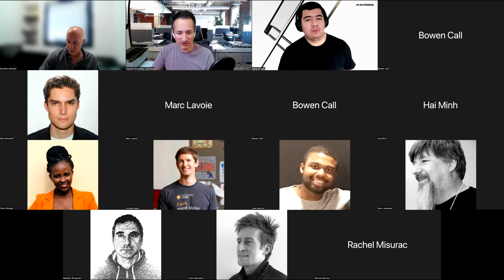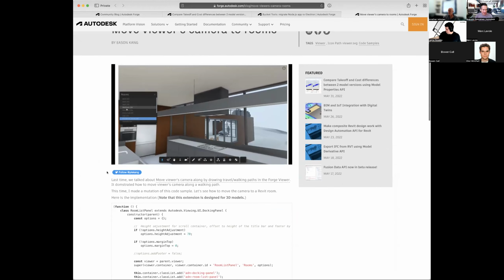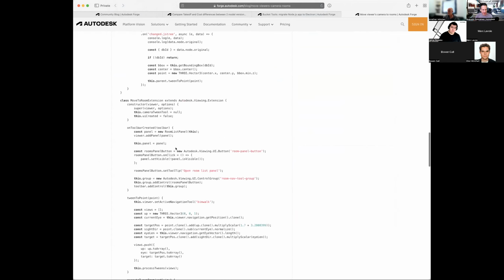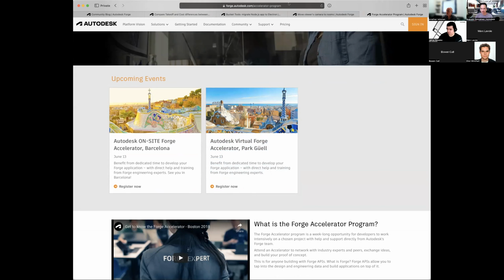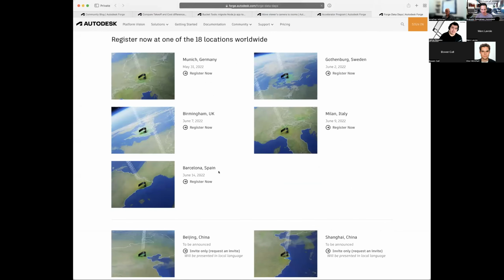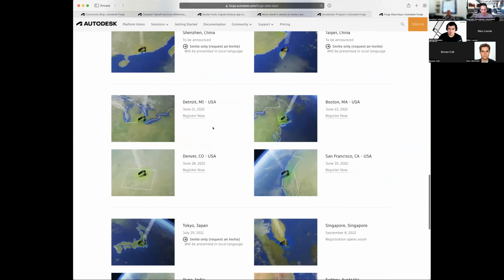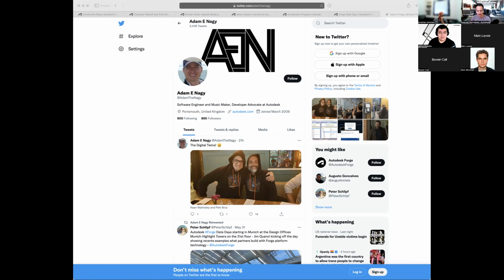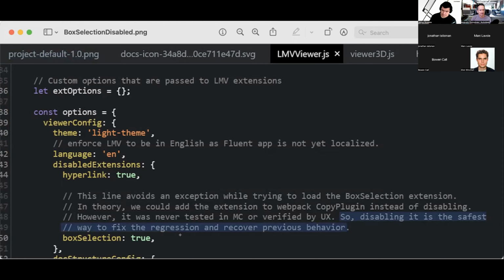Forge Coffee Break - Episode XLVIII